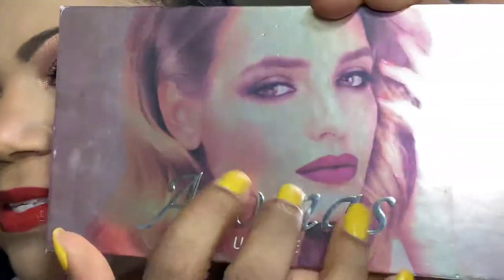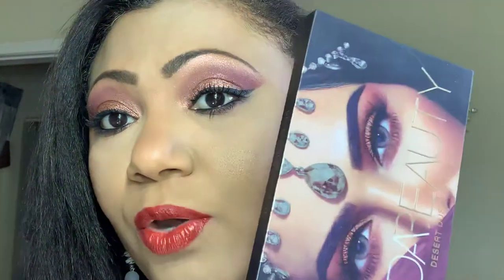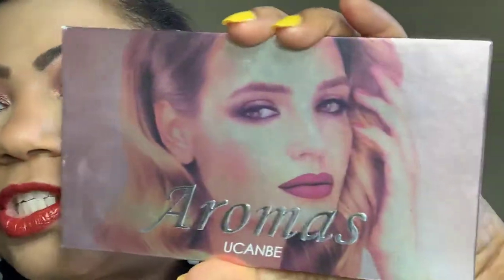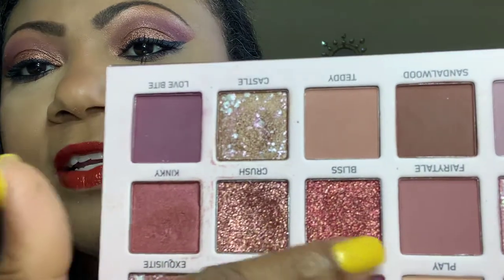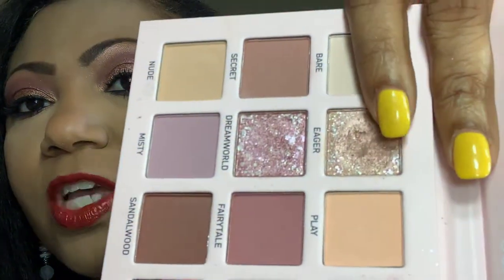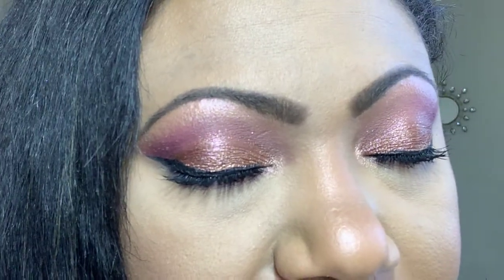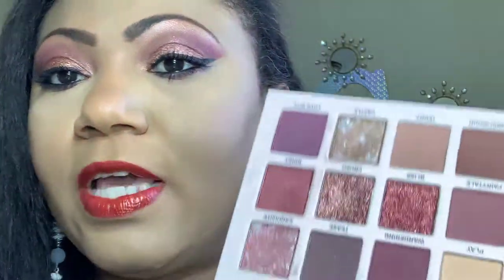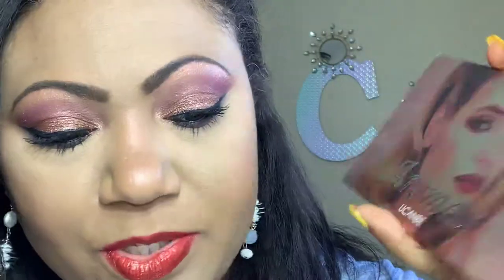UCanBe Aromas Palette review 🤔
Hi everyone, this is my final thoughts on the Aromas palette from UCanBe, this palette is sold on amazon and it’s been said to be a dupe for the Huda Beauty, New neutrals palette.
This is called affordable makeup in my humble opinion. So, if these are colors that speak to you and you have wanted to try the Huda palette but don’t want to or can’t afford the price tag, then I say, try this.
It is of interest to note, I am not affiliated with the Company or Amazon, I am just sharing my love of makeup and my experience using the products I buy.
Colet